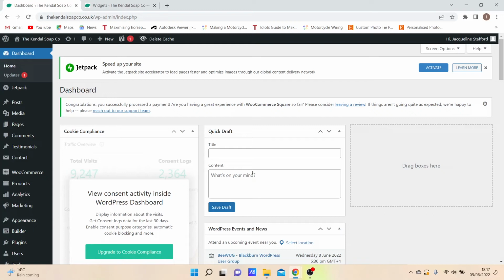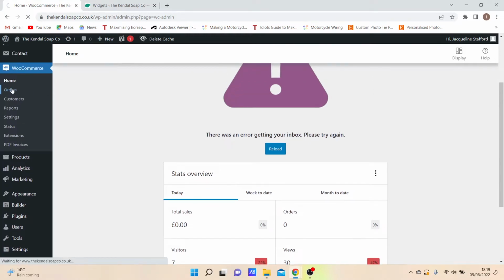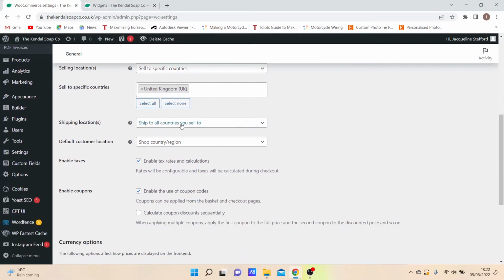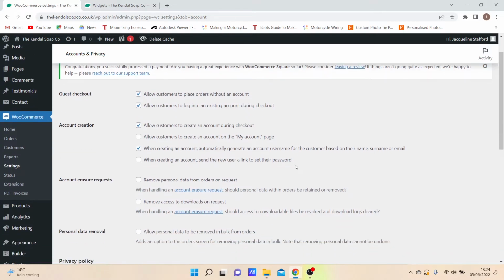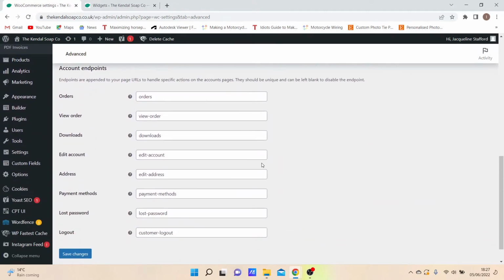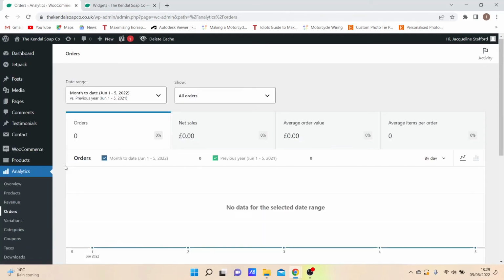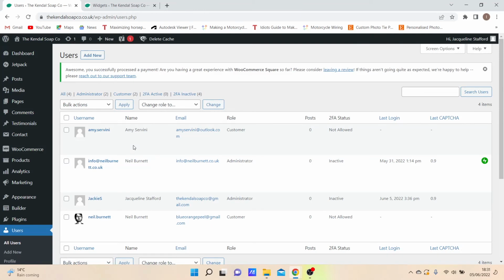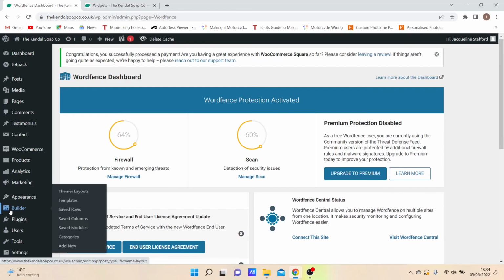Website Dashboard Help Guide